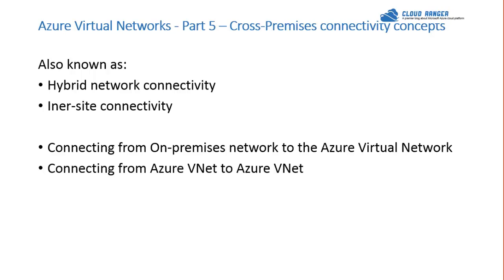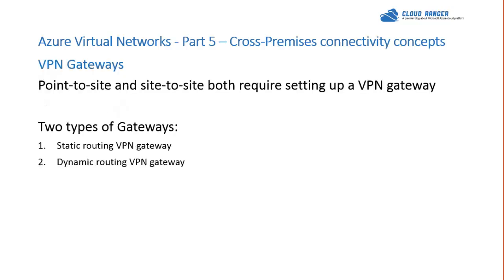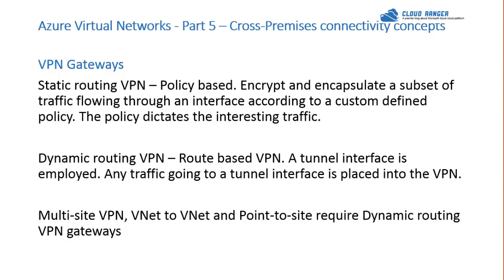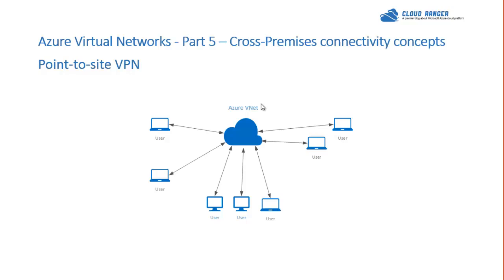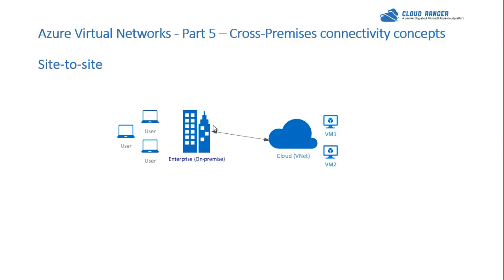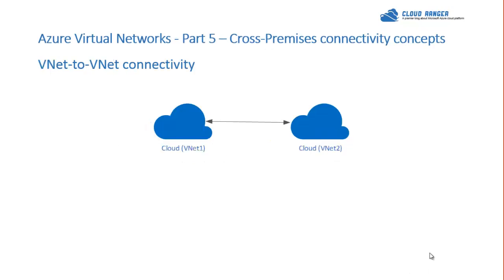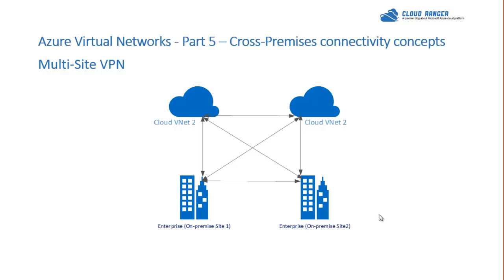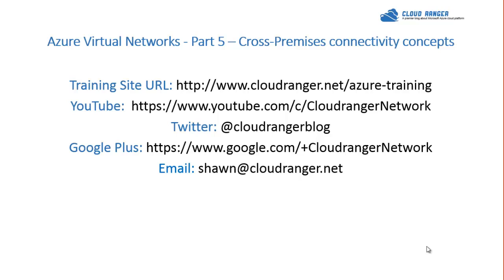Microsoft Azure Training - [11]Azure Virtual Networks -Part 5 -Cross-premises connectivity concepts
This is the Part 5 of the Azure Virtual Networks session. In this session I talk about cross-premises connectivity concepts in regards to Microsoft Azure. I provide explanation of what hybrid network connectivity is and what are the various topologies supported by Microsoft Azure. Further details are provided on the various connectivity topologies like point-to-site, site-to-site, vnet-to-vnet etc. The session ends with some basic details of Azure's ExpressRoute.